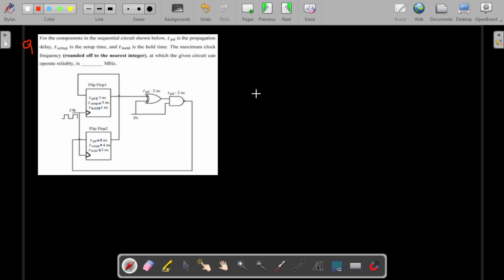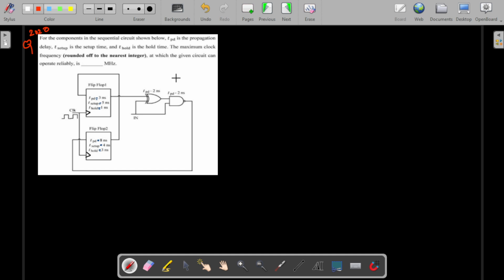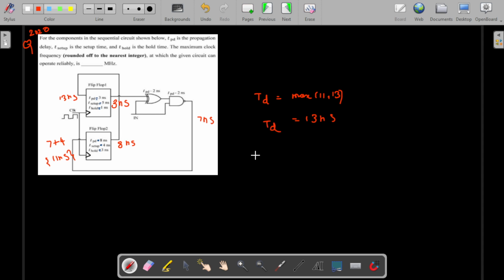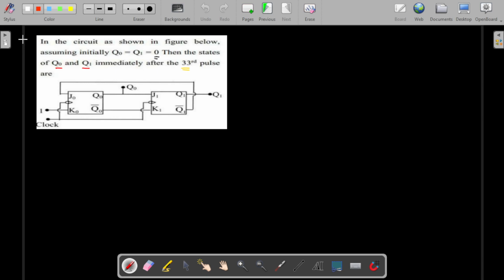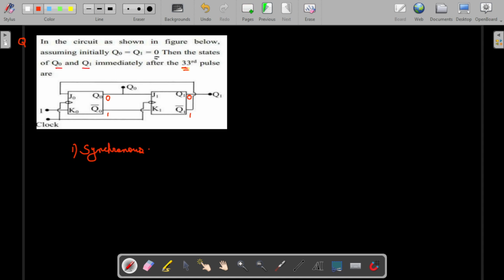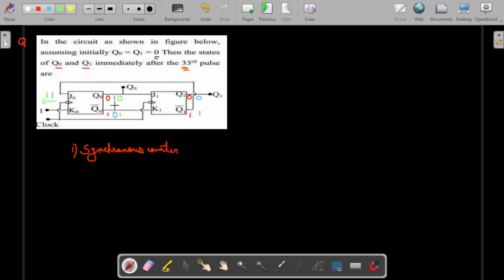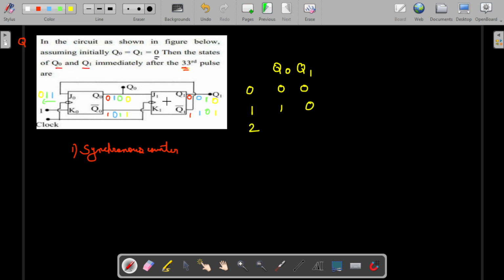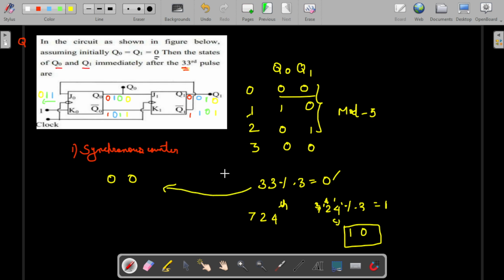36 Sequential Circuits PYQs Solved | Flip Flops, Counters & Registers | GATE & ESE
Practicing the most important Previous Year Questions on Sequential Circuits! 🔄

In this video on Engineering Logic, we solve hand-picked PYQs from GATE, ESE, and ISRO exams covering:
1.  **Flip-Flop Conversions:** JK to T, SR to D.
2.  **Counter Design:** Finding the MOD number of a given circuit.
3.  **Setup & Hold Time:** Calculating the maximum frequency ($f_{max}$).
4.  **State Diagrams:** Deriving the sequence from a given graph.

Essential for students preparing for Competitive Exams and Semester Finals.